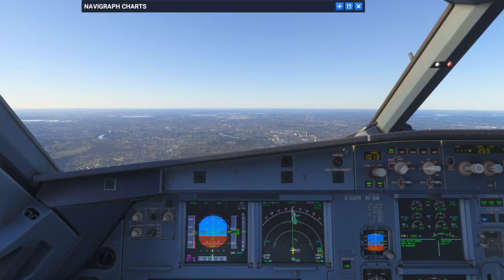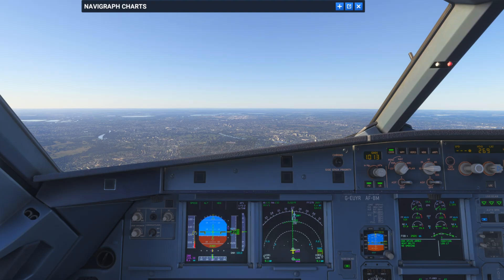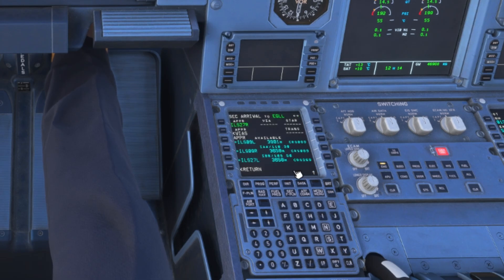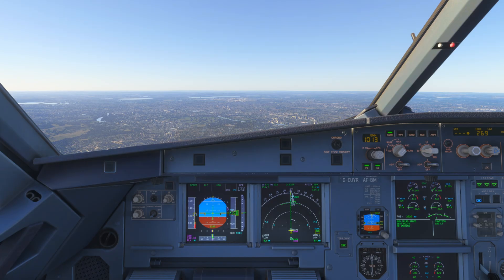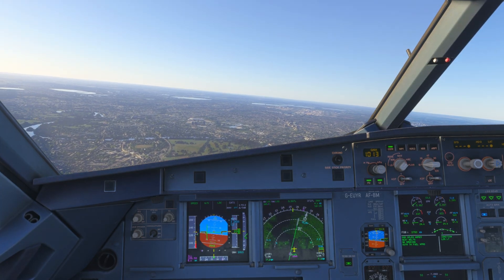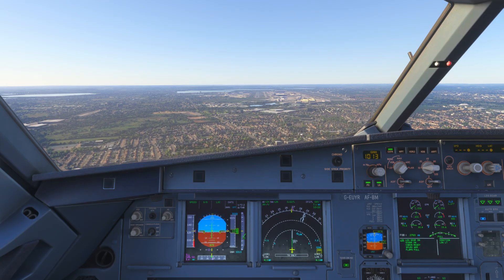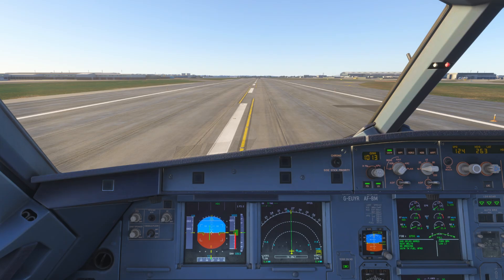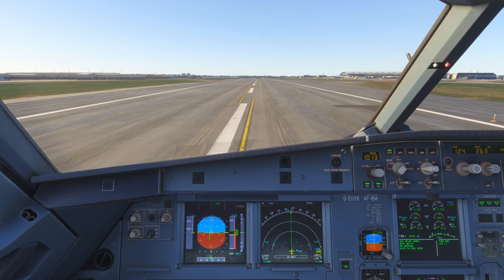How to Fly a Sidestep Approach | Real Airbus Pilot Tutorial in MSFS 2024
Learn how to perform a sidestep approach (also known as a swing over approach) in the Airbus A320 — just like in real-world operations. In this Microsoft Flight Simulator 2024 tutorial, a real Airbus pilot walks you step-by-step through the procedures, techniques, and key considerations for executing a sidestep maneuver in a realistic sim environment.

Whether you're flying the Fenix A320 or another high-fidelity aircraft in MSFS 2024, mastering this approach type is essential for handling complex runway configurations and late runway changes. You'll learn when a sidestep approach is used in real-world airline operations, how to brief it properly, and how to manage the aircraft using the correct A320 approach modes.

In this A320 tutorial, we’ll cover:

What is a sidestep approach and when is it used?

How to fly a sidestep approach in MSFS 2024

The difference between a sidestep and circling approach

Visual alignment and managing swing over lateral movement

Practical tips for sim pilots looking for realistic MSFS approaches

By the end of this tutorial, you’ll have a solid grasp of how real pilots handle sidestep procedures in daily operations — and how you can apply those same skills in Microsoft Flight Simulator 2024.

PC Specs: - Intel i9-13900KF at 5.5 GHz / 64 GB Corsair Dominator DDR-5 RAM / MSI GeForce RTX 4070TI / Corsair iCUE H150i Elite AOI Watercooler / Straight Power 11 PSU 1200W / Asus Prime Z790-P MB - 27" Acer Predator XB271HK Monitor with G-Sync - Logitech K120 Keyboard - Zowie FK1 Mouse - Thrustmaster TCA side Stick, Throttle and Rudder Pedals / Mini FCU / Tobi eye tracker